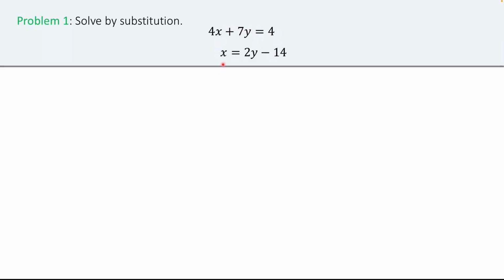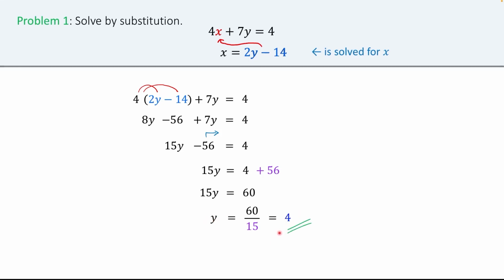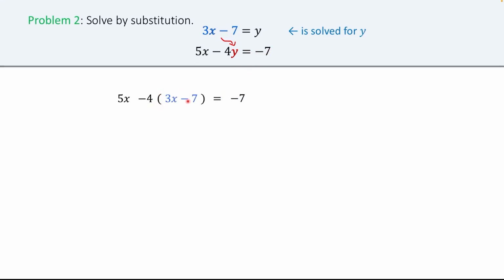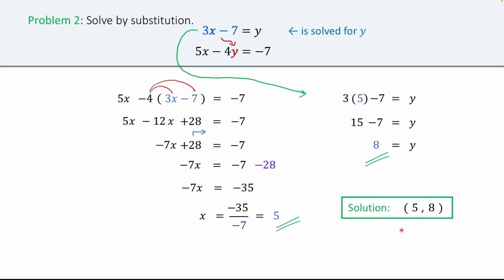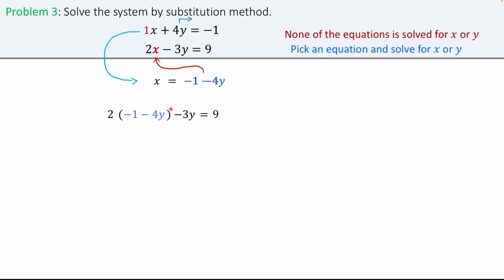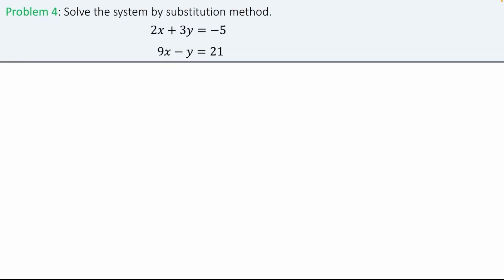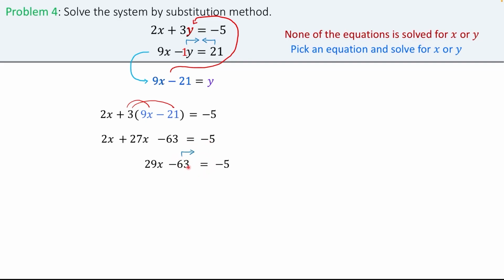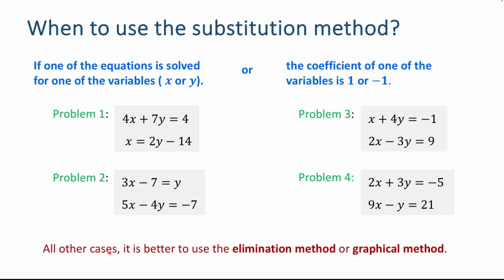Substitution method of solving a system of linear equations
Substitution method, system of linear equations of two variables, solving a system of linear equations of two variables, 4 example problems, and when to use the substitution method?